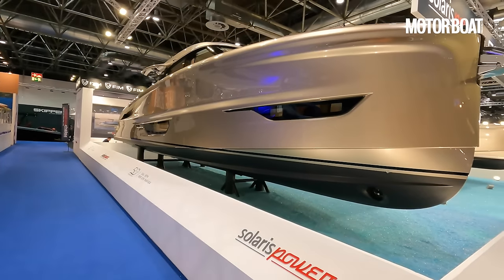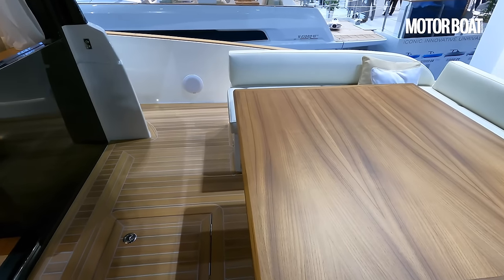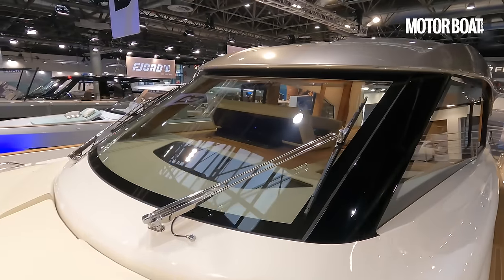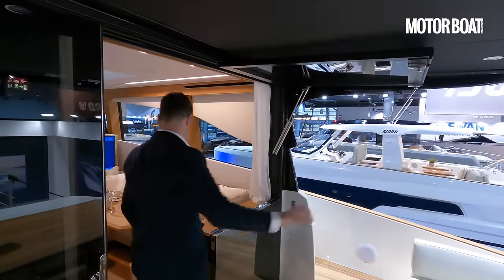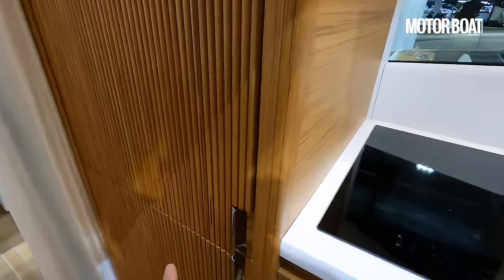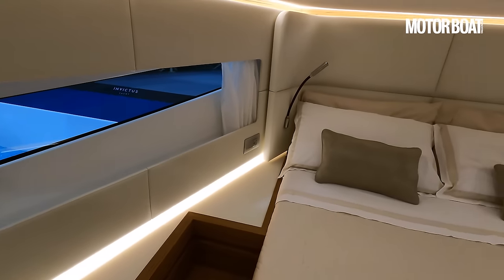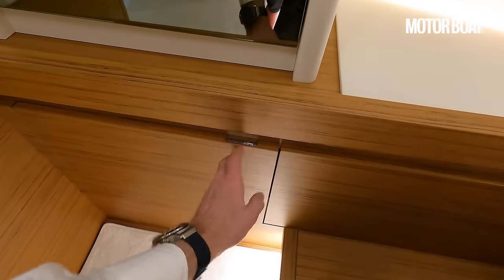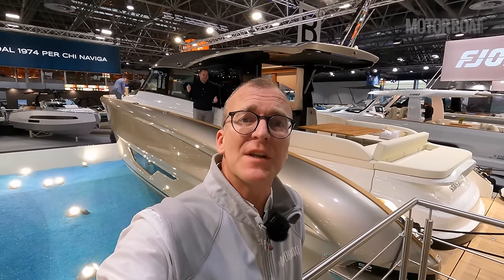EXCLUSIVE: €1.4million cruiser with a stunning teak interior | Solaris 52 Power Coupe | MBY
We’ve seen the 52 Open before but Boot Dusseldorf provided the launch platform for the new Coupé model. Hugo Andreae takes us on a tour

Solaris 52 Power Coupe specifiations
LOA: 53ft 1in (16.2m)
BEAM: 16ft 3in
ENGINES: Twin Volvo Penta IPS650 or IPS800
TOP SPEED: 28-33 knots
PRICE FROM: €1.39m ex VAT